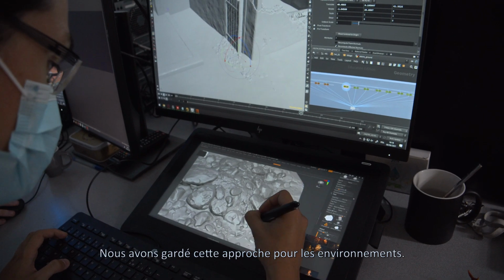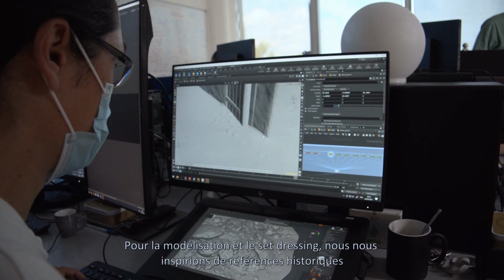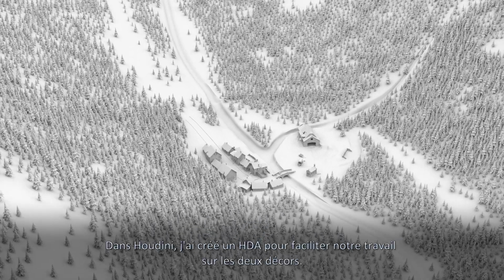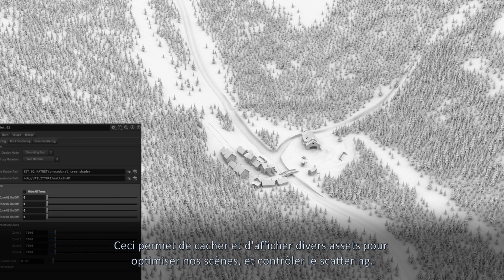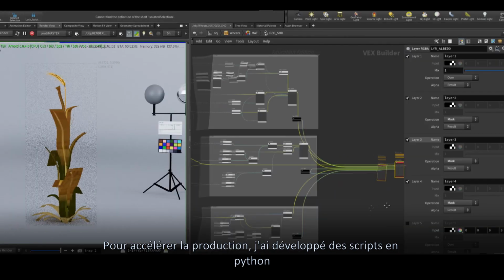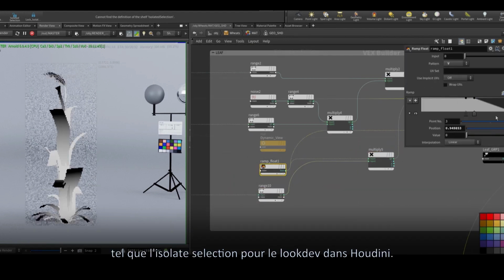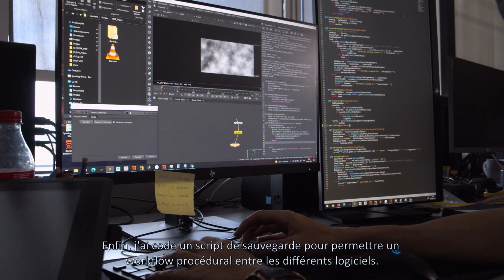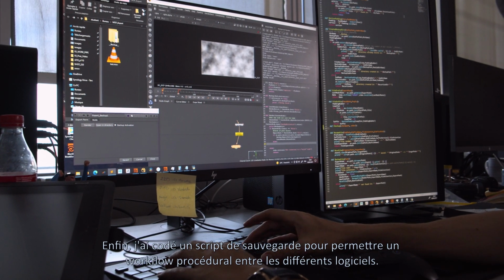// ARTFX OFFICIAL // FROM ABOVE MAKING OF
From Above - 2021 Graduation Film / Film de fin d'études 2021

Noël 1916, un soldat français est envoyé sur la ligne de front pour inspecter un étrange objet tombé du ciel dans le no man’s land.

Christmas 1916, a French soldier is sent on the front line to investigate about an unknown object fallen from the sky in the no man’s land

Directors: Nathan BAUSSOIS, Arthur DAMIANO, Hector DAO, Leonard HAUG, Vincent HEBRARD, Julien JOUSSE, Antoine THIAUCOURT